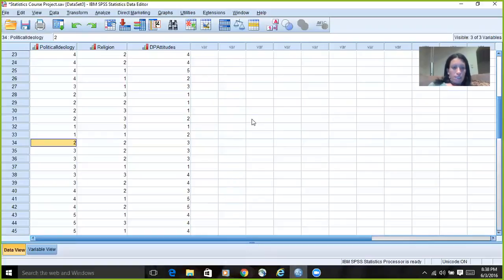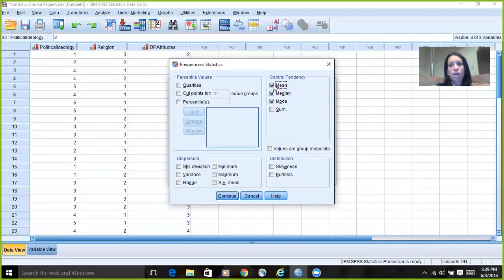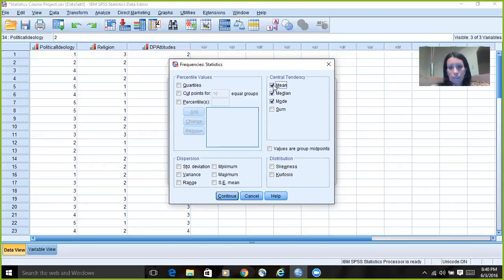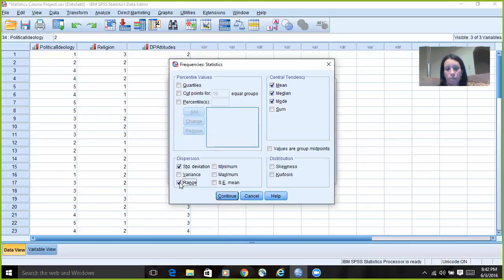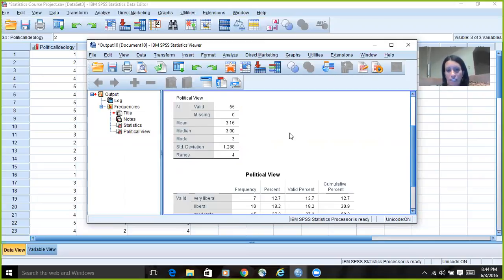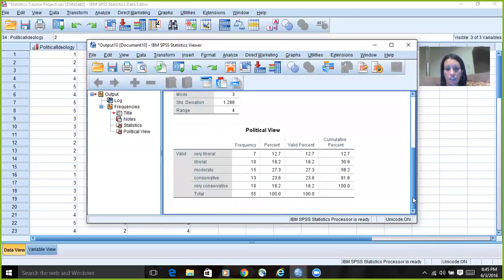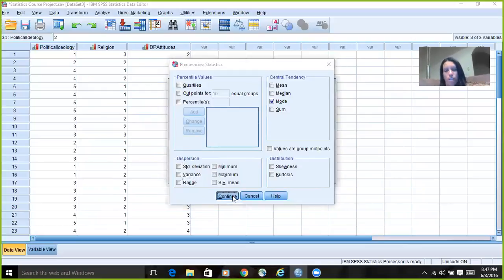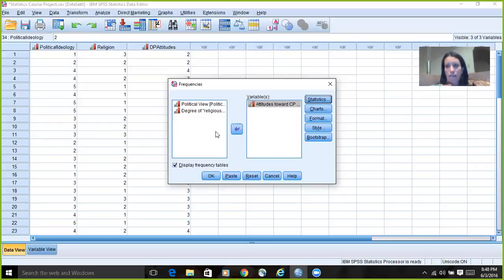CRJU 3150: Video for Week 3 of Course Project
This video reviews and demonstrates what you should do for the third part of your course project (measures of central tendency and measures of dispersion). Be sure that you interpret the statistics; do not just run them.